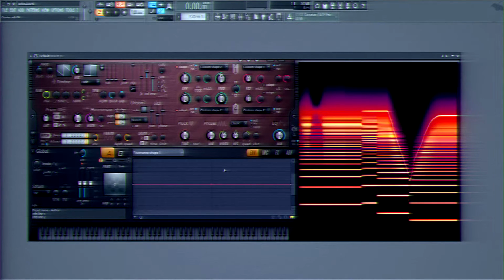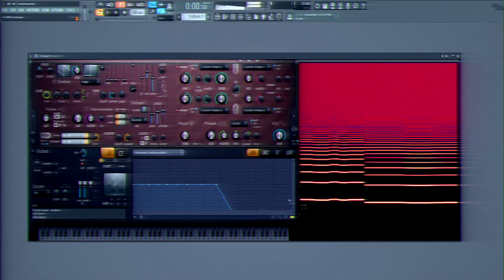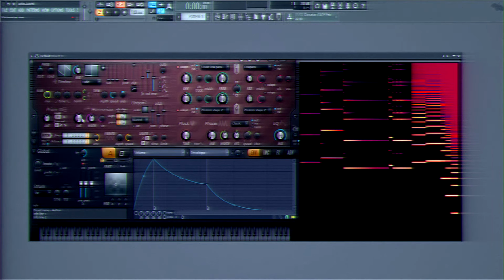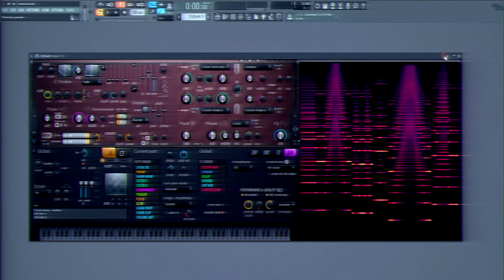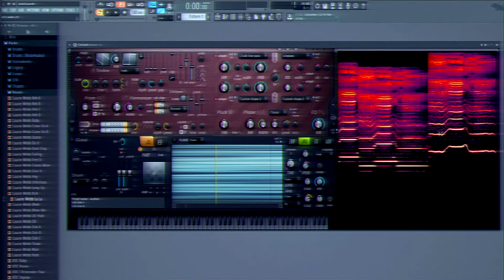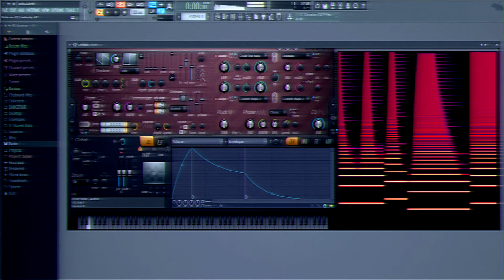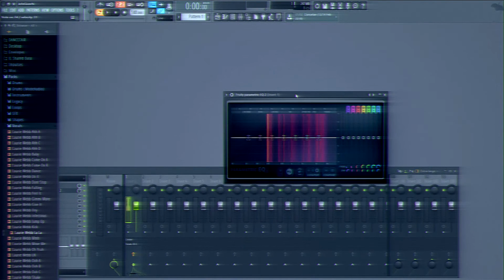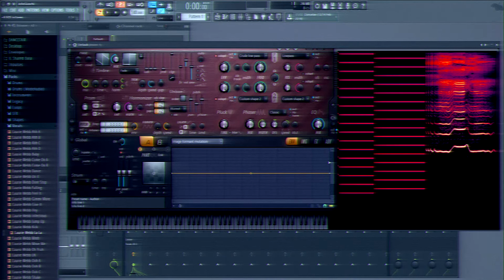SeamlessR Harmor Masterclass | Dancefair 2016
Learn about the ins and outs of Image-Line's Harmor Synthesizer in FL Studio. Taught by SeamlessR at Dancefair 2016.

☆☆☆☆☆ About Dancefair | Musicfair ☆☆☆☆☆
Join more than 200 professional artists, DJs, Producers, managers, Label A&R and other music industry professionals at Dancefair & Musicfair. The best seminars in the music industry, all under one roof.

Over 6000sqm of expo floor with more than 120 music brands, where you see, feel, test and fully experience the latest gear and services the music industry has to offer.